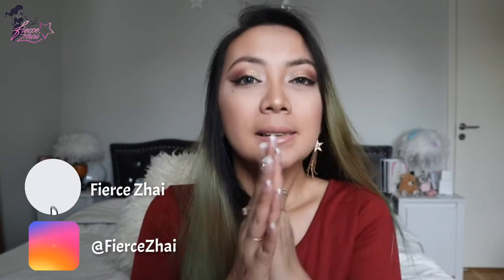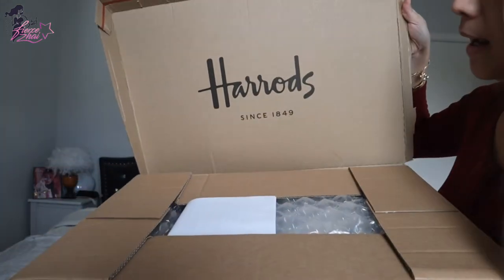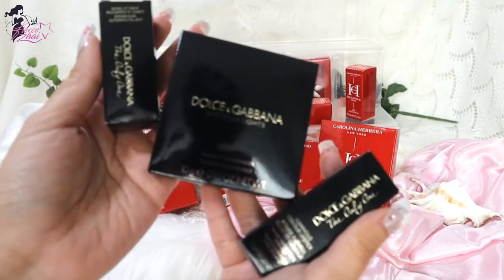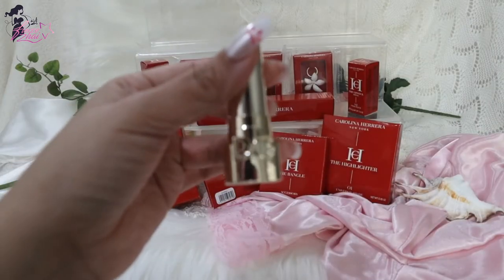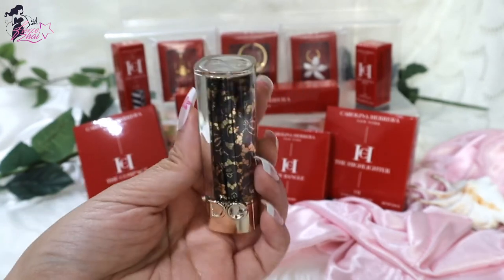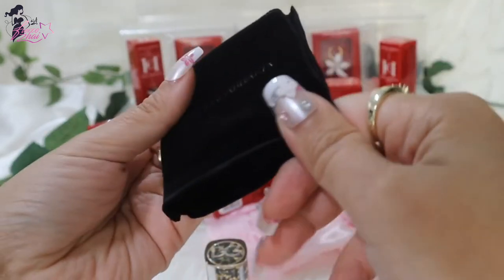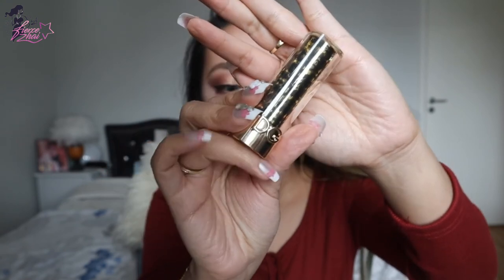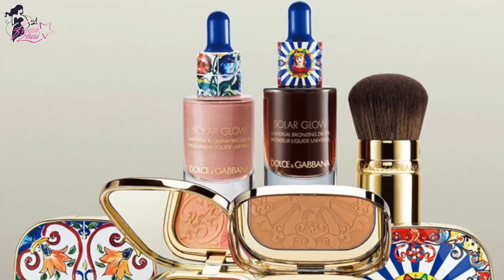Dolce & Gabbana Beauty Unboxing, Try-On & 1st Impressions (Review)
💋Hey Fierce Loves, here is my Dolce & Gabbana Beauty Unboxing, Try-On & 1st Impressions (Review) Video.

Products On this Video:

DOLCE & GABBANA
The Only One Luminous Colour Lipstick Cap £12.00
in ”LACE”

DOLCE & GABBANA
The Only One Luminous Colour Lipstick £30.00
in ”200 Angelic Pink”

2020 Filming Tools:
•Canon m50 (White)
•Nikon1 (Pink)

🧝🏻‍♀️ ”𝒮𝓉𝒶𝓎 𝐹𝒾𝑒𝓇𝒸𝑒 𝒶𝓃𝒹 𝐹𝓁𝓎 𝐻𝒾𝑔𝒽!”
👗  - 𝔉𝔦𝔢𝔯𝔠𝔢 Style-